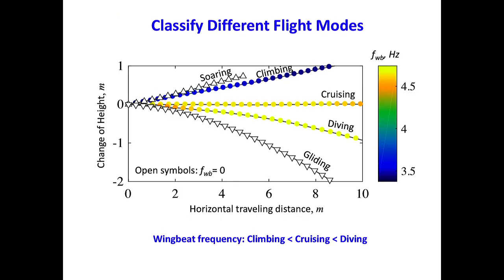High-Precision Three-Dimensional Tracking of Birds in the Field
Speaker: Hangjian Ling (Stanford University)
Conference on Collective Behavior | (smr 3201)
2018_05_10-16_40-smr3201